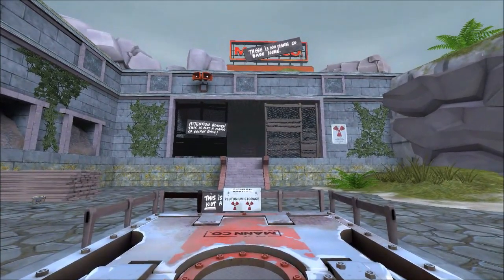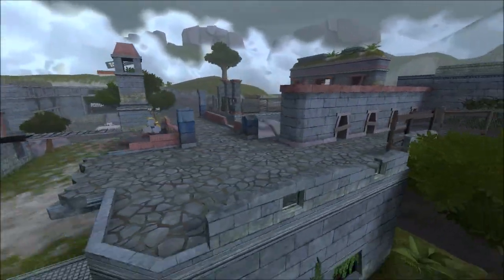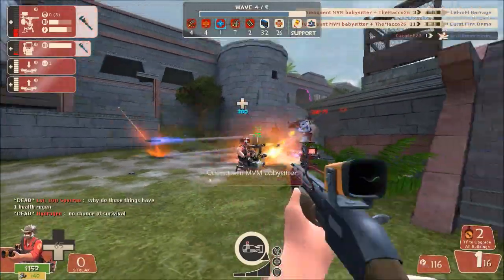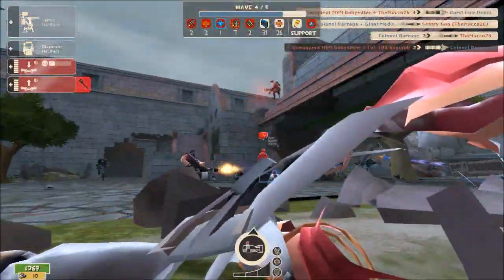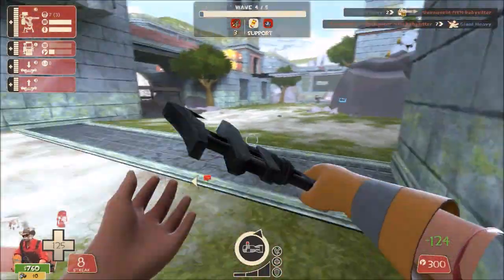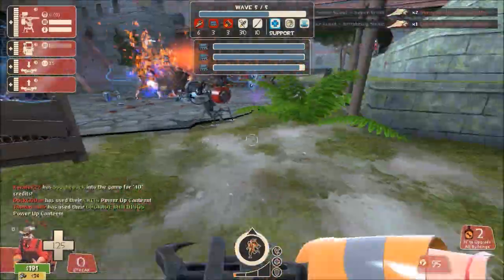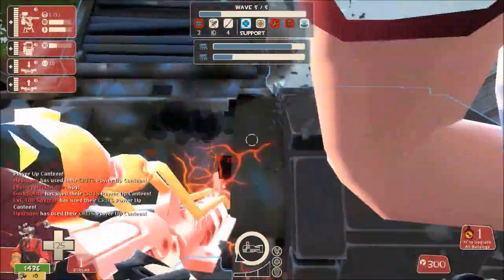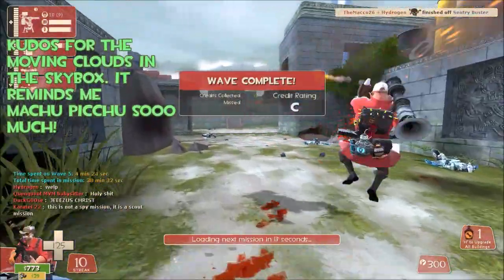TF2 - MvM: Community Map YUCATAN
Today I'm presenting and testing a Community Map settled inside some ancient ruins. A totally peculiar look against stock TF2, if you ask me.

Fun fact: the mapper, Snowbåt, called it Yucatan, despite it seems as like as something settled in the Andes mountains, like Macchu Picchu is. Andes are *not* in the Yucatan peninsula... Still, those places share ancient ruins (Inca vs Maya) so.. who cares!?

It looks awesome! ^^

USEFUL LINKS:
Yucatan in the Map Workshop:

HUD script (if you require bigger fonts for other players HP)
(to be placed into your TF\custom subfolder)

GAMEBANANA's Glowing Cash Mod
(does not work on SV_PURE 1 servers):
(put one of the desired colour vpk in TF\custom subfolder)